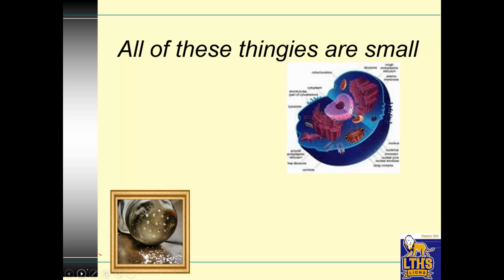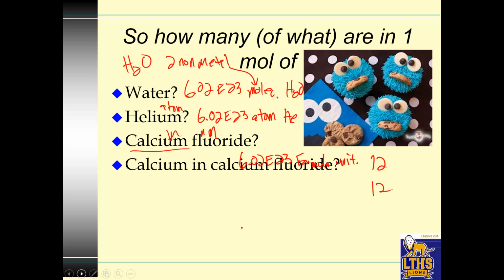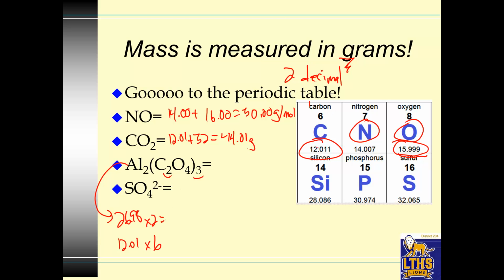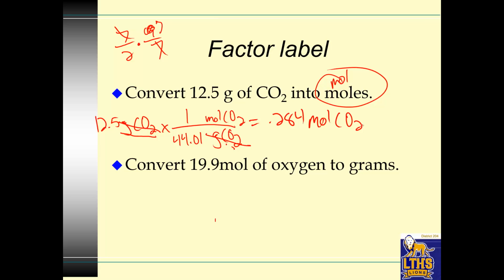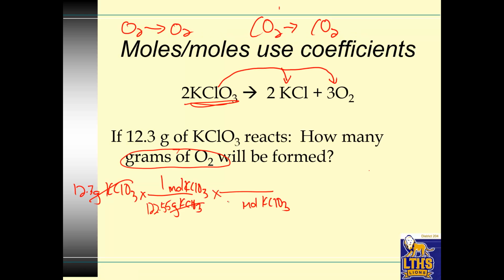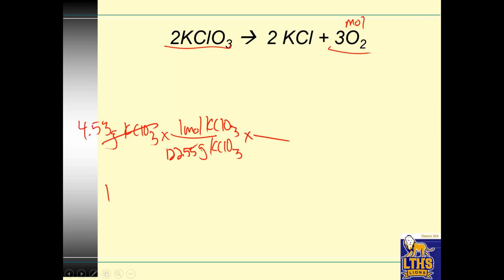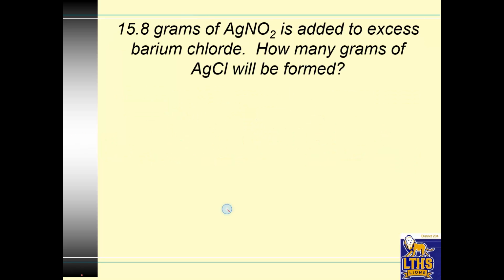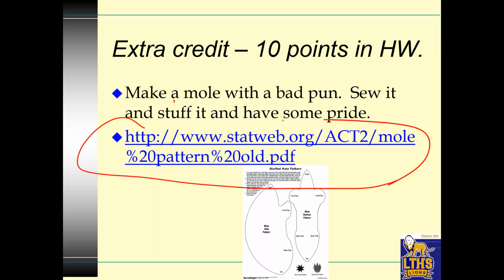LTHS Chemistry 6.1 mol intro and stoich intro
lths, chemistry, mol, molar mass, mol, stoich